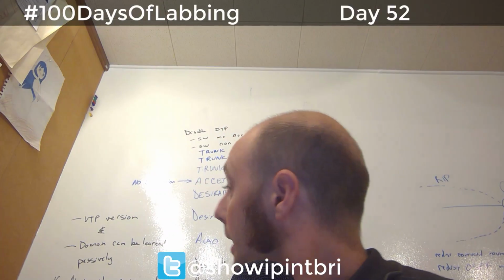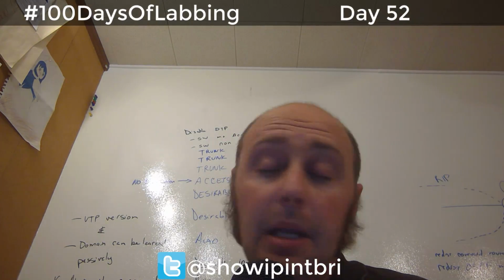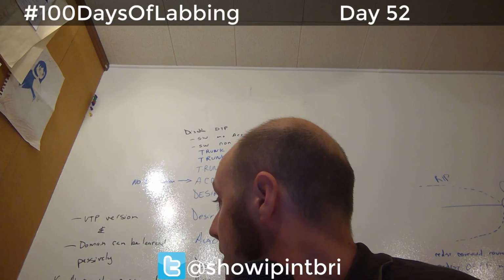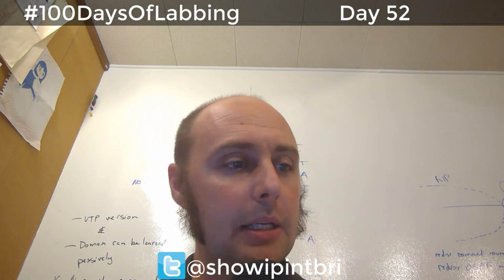100DaysOfLabbing - Day 52 - INE CCIE R&S Workbook Day 2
VTP and Ether-channel

Join us for Discussion and further musings in theLAN tamers Discord Server:
(link expires in 24 hours)